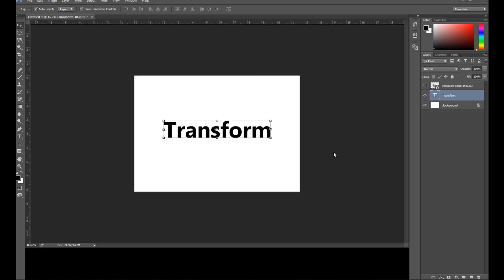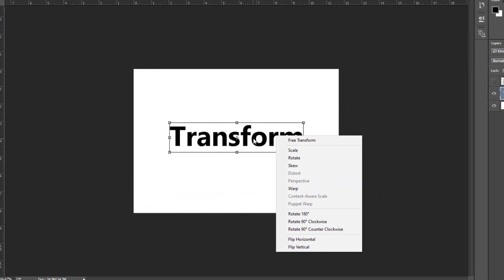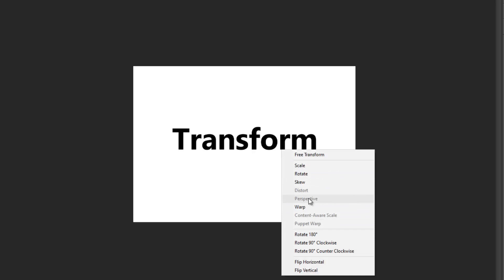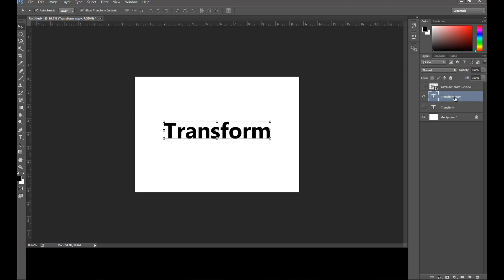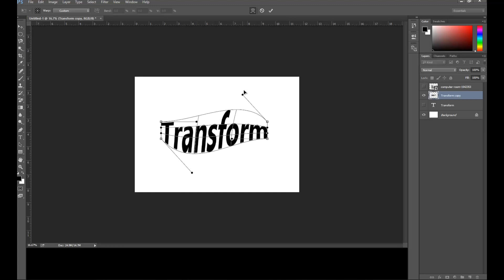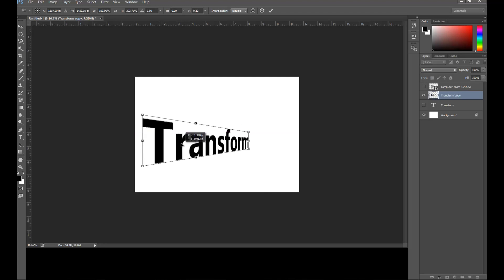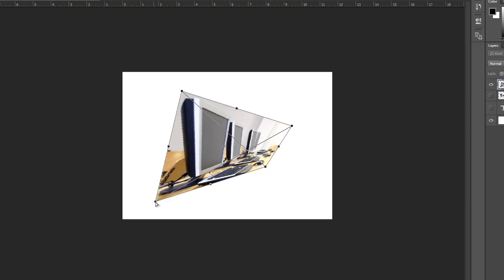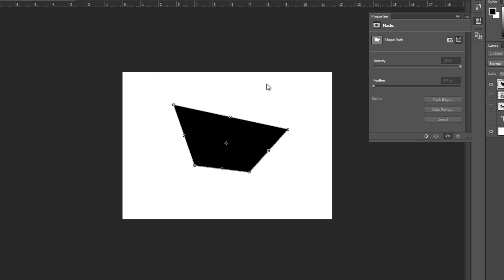Free Transform Tool in Photoshop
Learn to use the Free Transform tool in Adobe Photoshop to manipulate images, shapes or text.